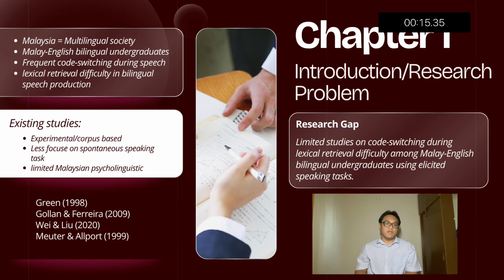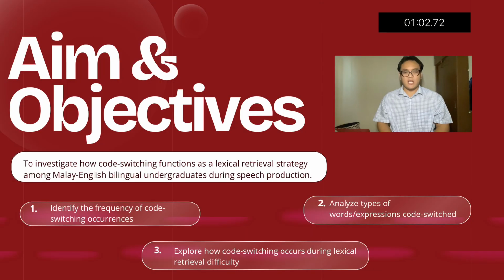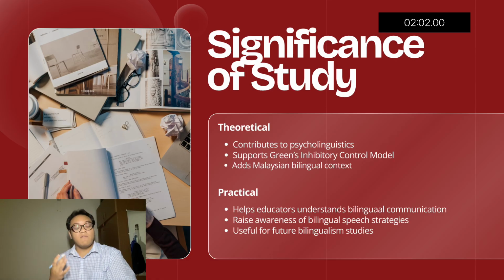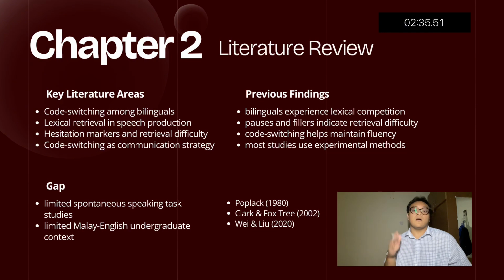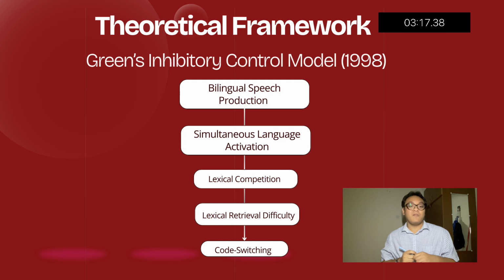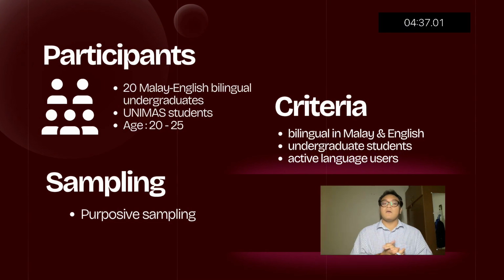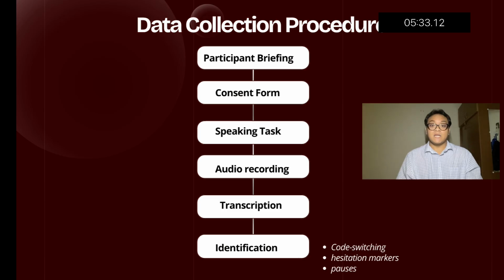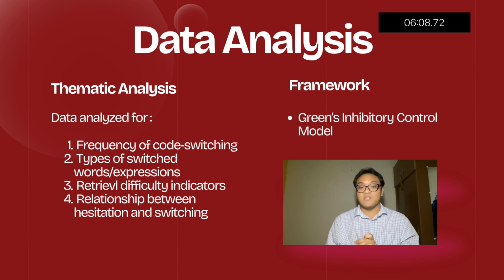PBW3223 Final Year Project 1: Oral Defence (Jason Dobby 99244)